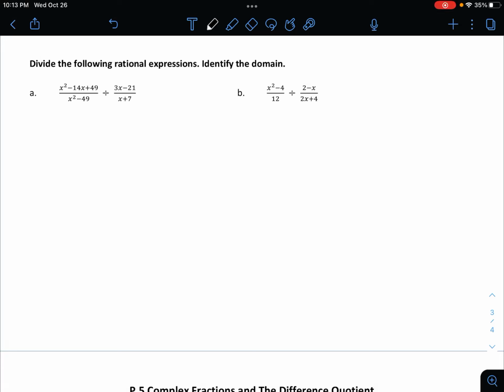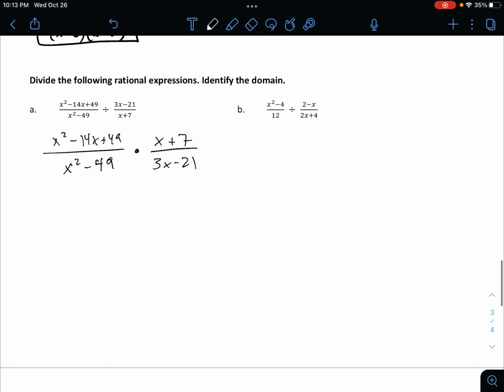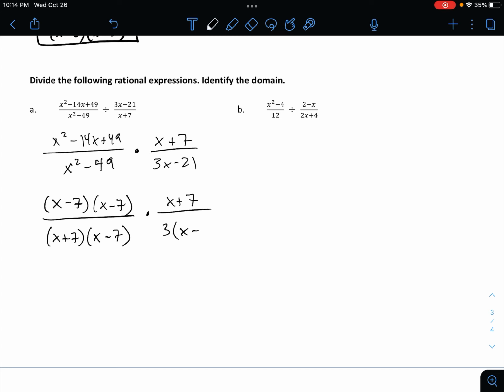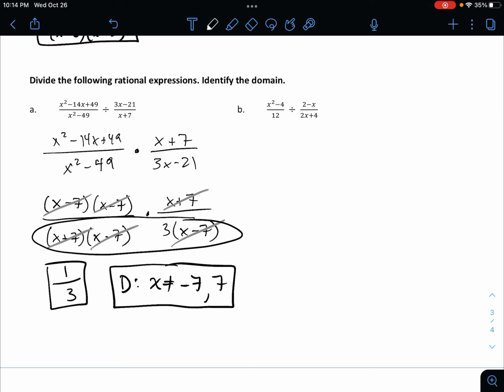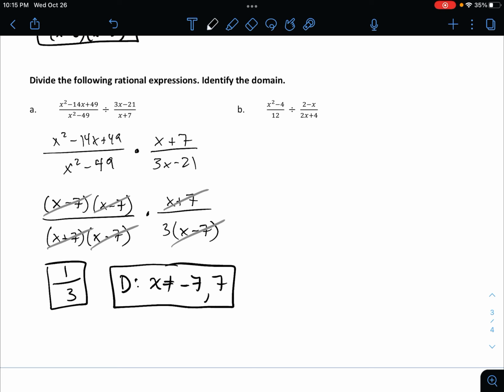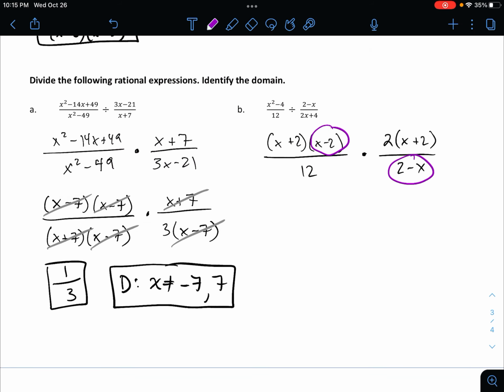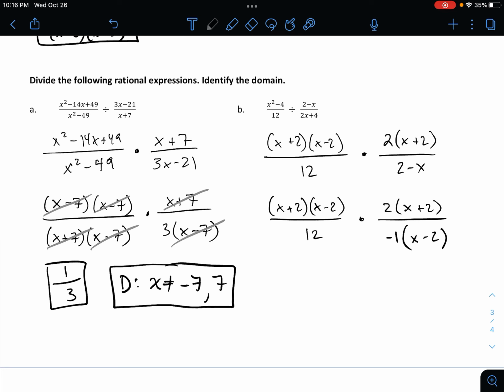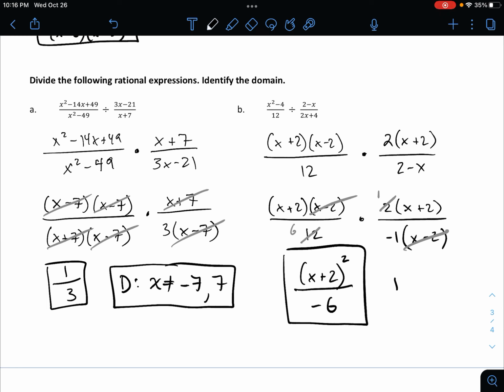P.5 Dividing Rational Expressions